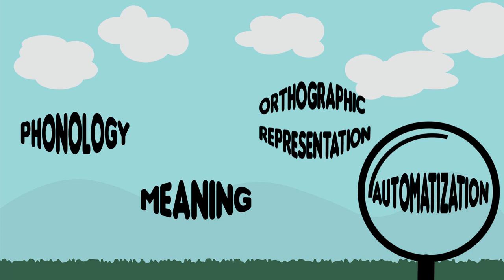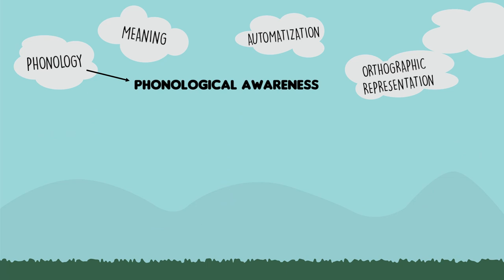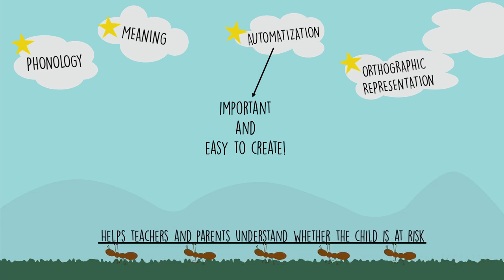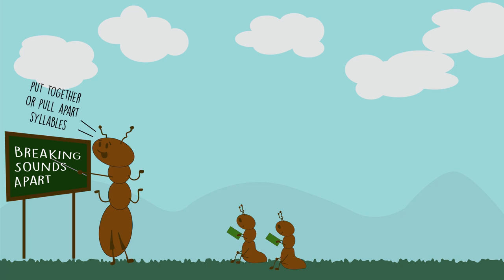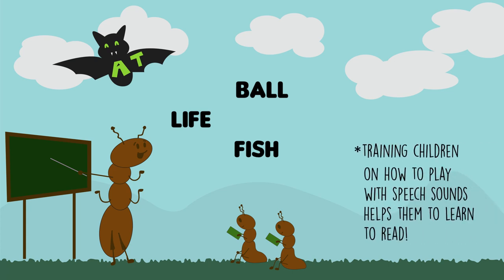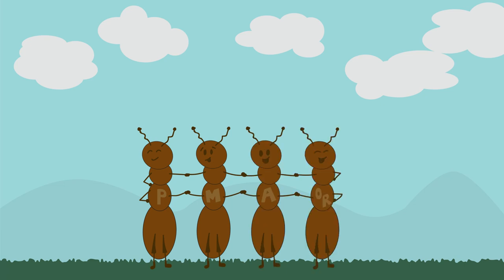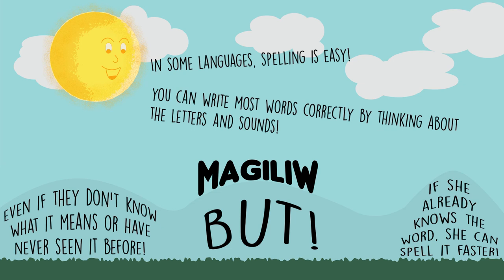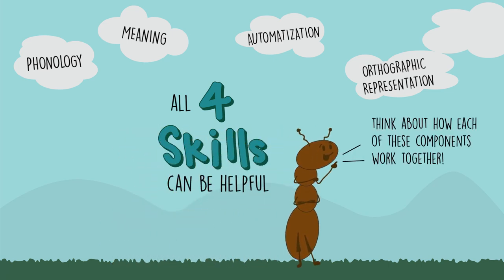Now We Know More About Learning to Read. Now What?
"Now We Know More About Learning to Read. Now What?" for Teaching Struggling Readers Around the World MOOC. To view a copy of this license,